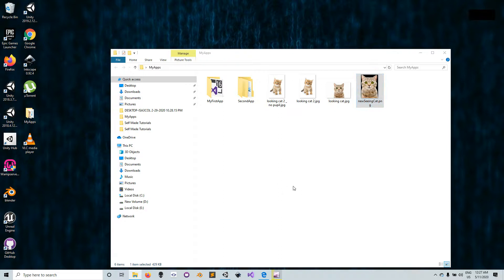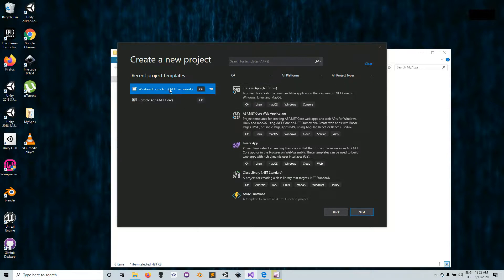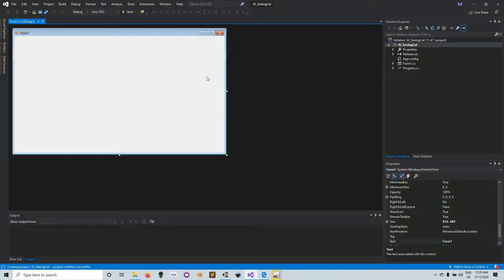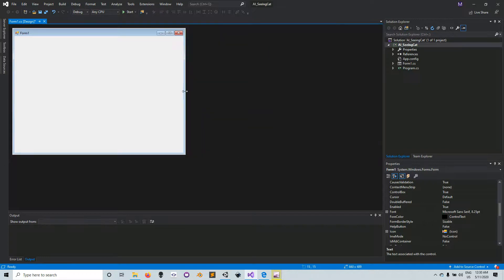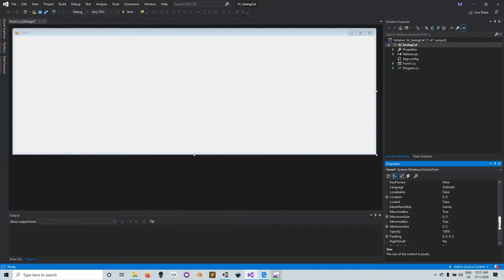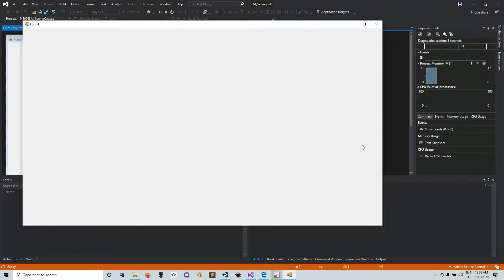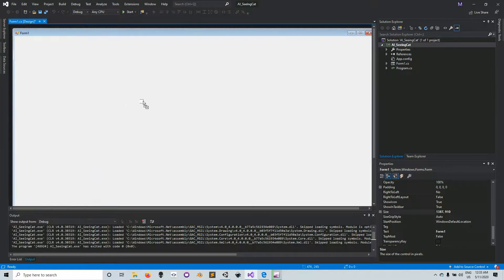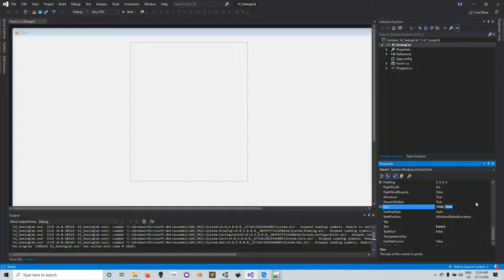Cheating AI Controlled Seeing Cat - Part 02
We continue the series by showing how to import the prepared cat image from Gimp to Visual Studio and set up the C# project ready for coding.